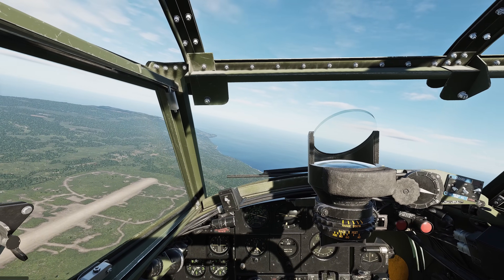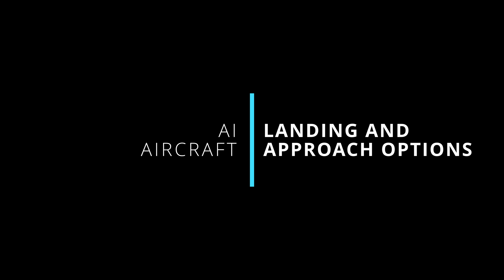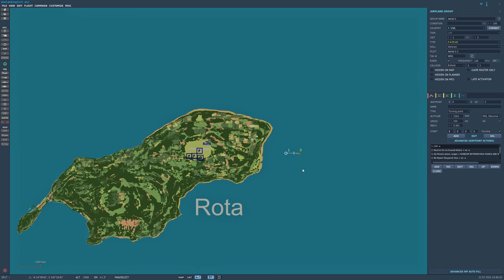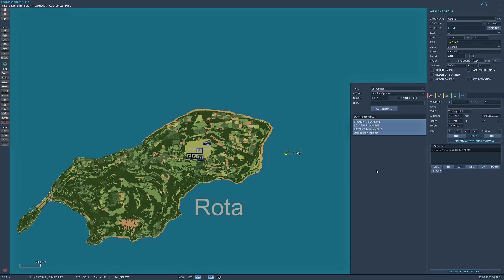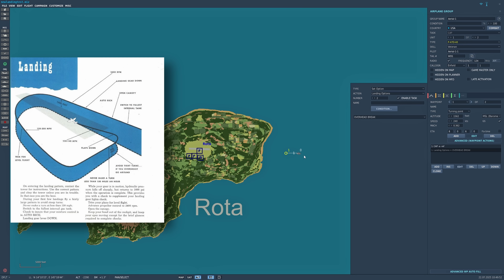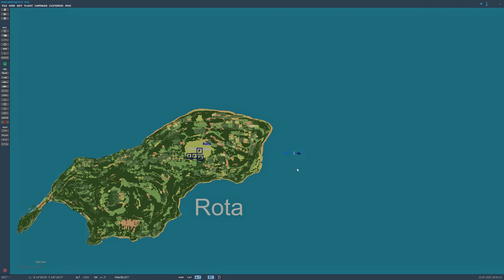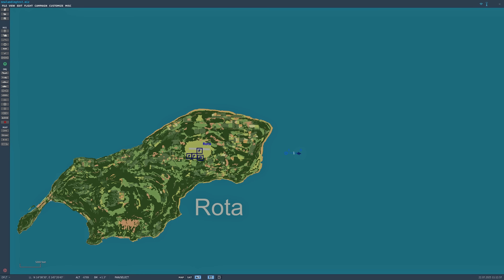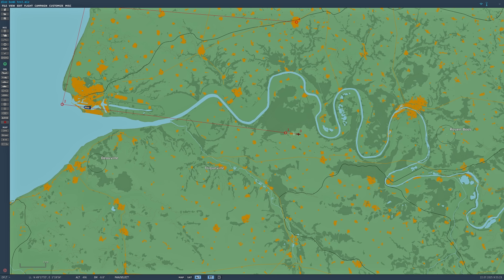New DCS AI Aircraft Updates & Options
Just a quick overview of some of the AI aircraft options avialable in the DCS mission editor and how to use them during a mission build.